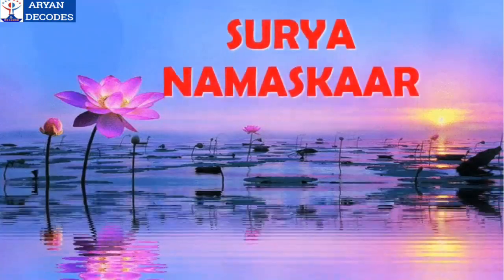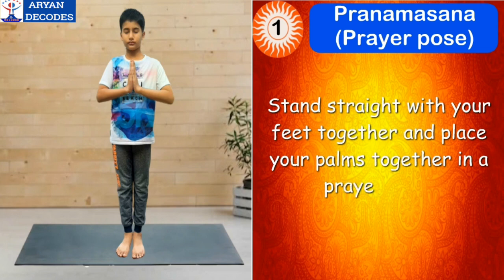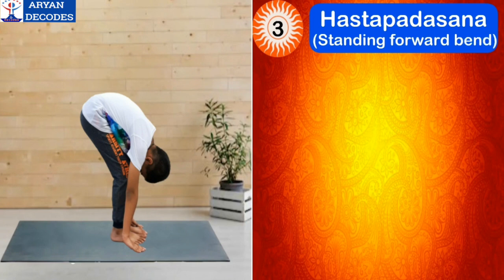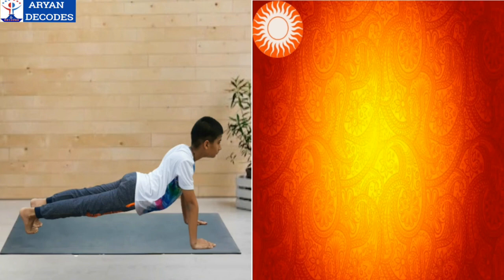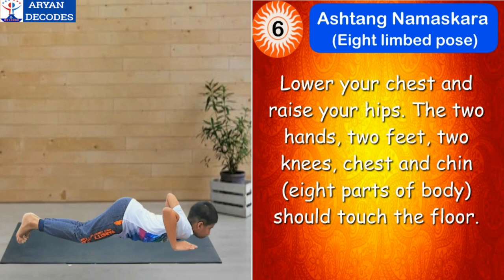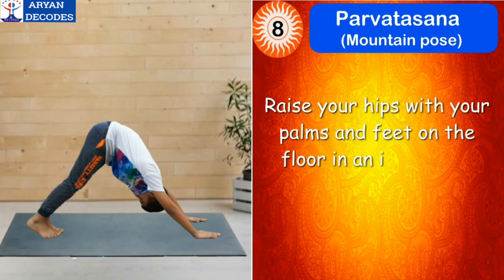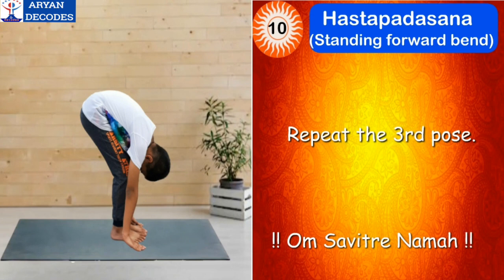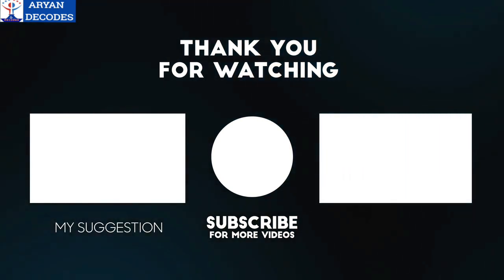International Yoga Day | Surya Namaskar | Sun Salutations | Yoga for beginners | 12 Asanas | Mantras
Dear Friends,
Happy International Day of Yoga to all !
Yoga is the journey of the self, through the self, to the self.
Stay calm. Stay healthy.